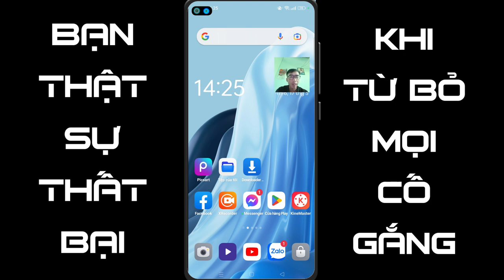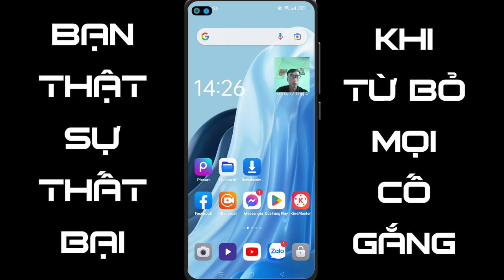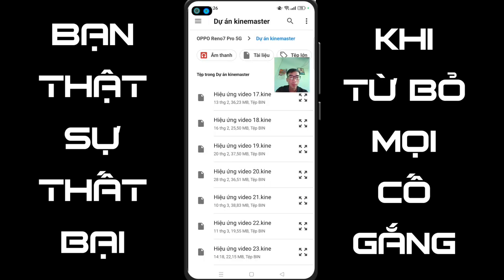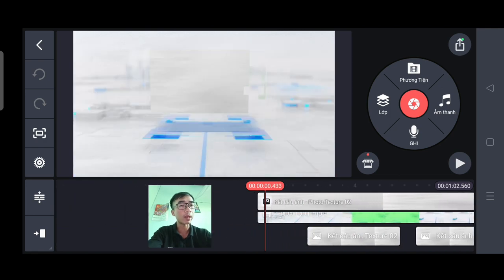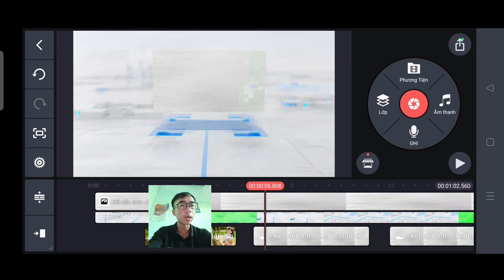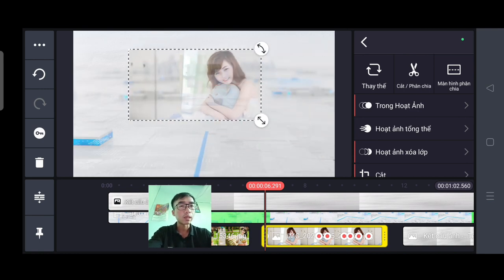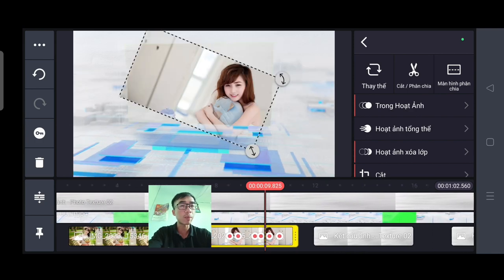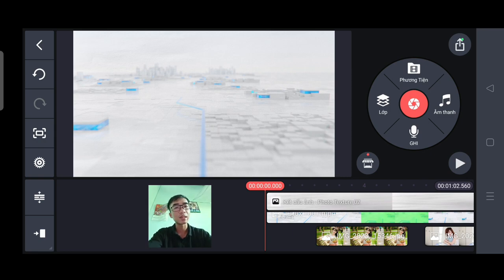Hiệu ứng video 23 phạm tâm vlogss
Lời nói đầu tiên phạm tâm vlogss rất chân thành cảm ơn tác giả đã tạo video nền xanh, phạm tâm vlogss xin phép được sử dụng lại video nền xanh có trong video. CẢM ƠN TÁC GIẢ RẤT NHIỀU!!!

Thân chào anh em đã đến với kênh Phạm Tâm Vlogss, kênh chia sẻ giải trí tổng hợp, thủ thuật hay.
Cảm ơn tất cả anh em đã luôn đồng hành và ủng hộ kênh phạm tâm vlogss, phạm tâm vlogss cố gắng sản xuất nhiều video hay giúp ít cho anh em trong thời gian săp tới, rất mong sự đóng góp của anh em.

Kênh Ẩm Thực - Giải Trí Tổng Hợp
Phạm Tâm Chanels